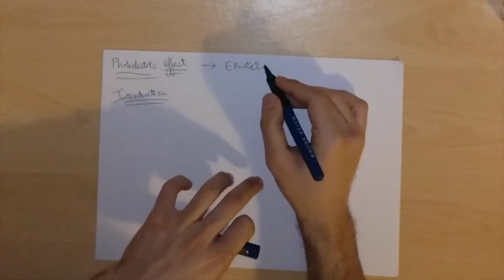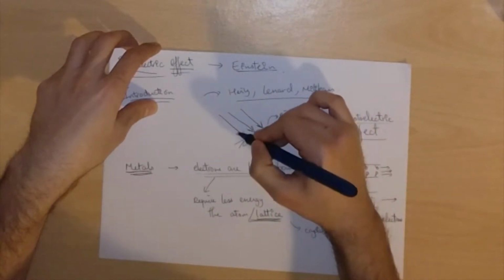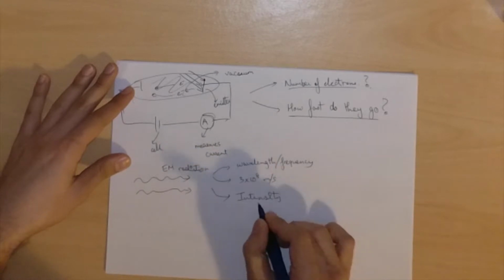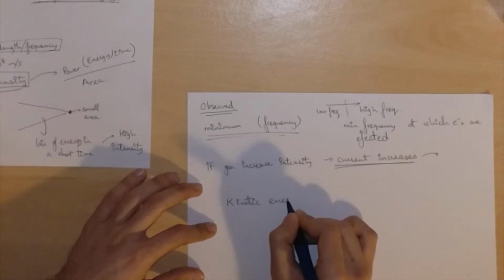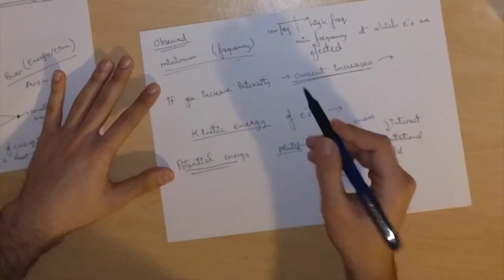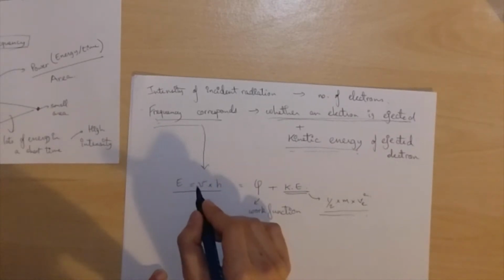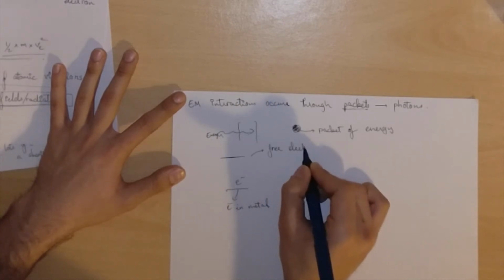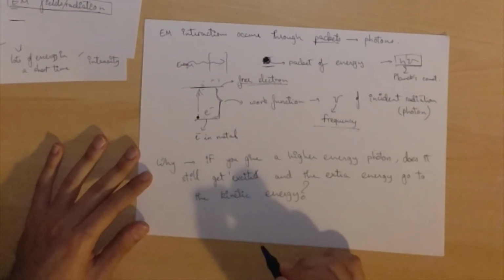Photoelectric effect and quantization of electromagnetic radiation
This video looks into explaining the photoelectric effect and sets the foundation for quantisation of electromagnetic waves. This questions the difference between a wave and a particle as constructs, thereby  building up to wave-particle duality.